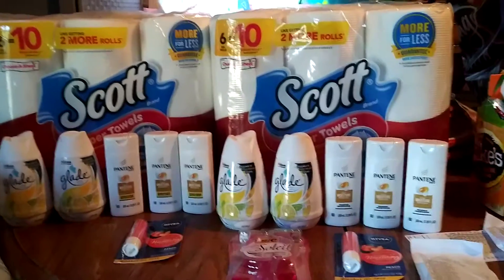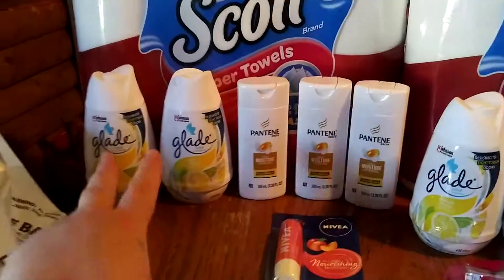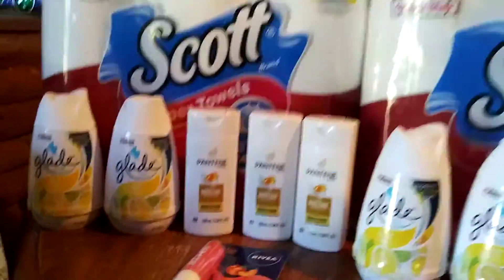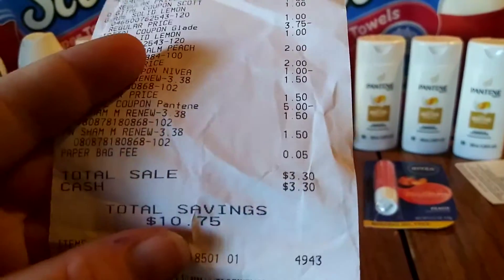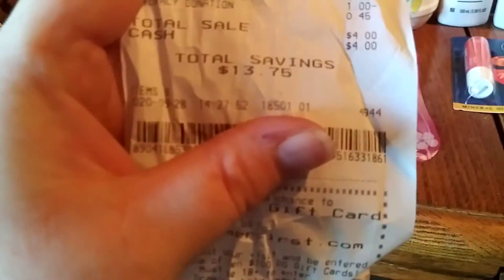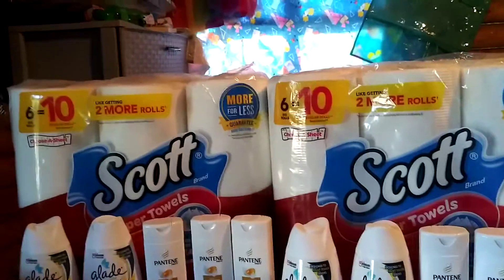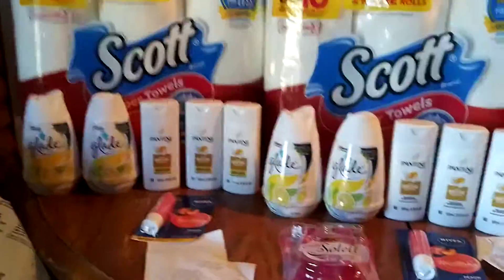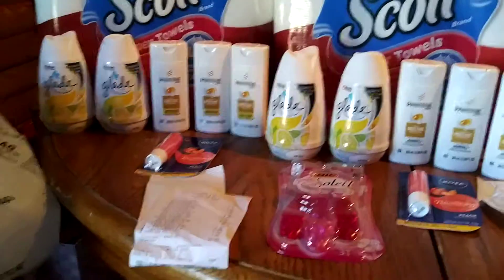Only $7.30 oop for 2 transactions with paper towels RUN!!!!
Dollar General glitches!